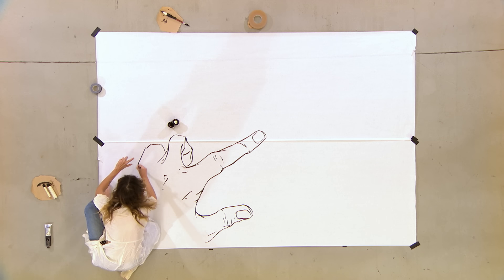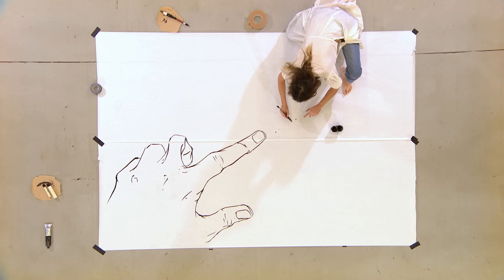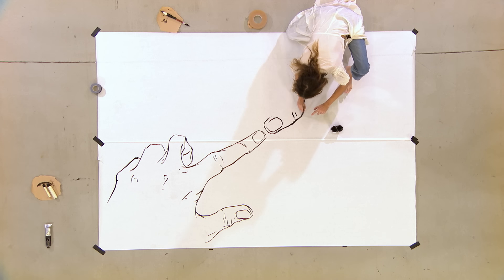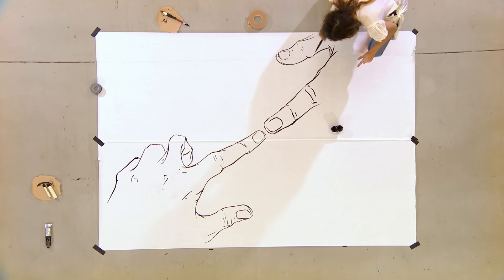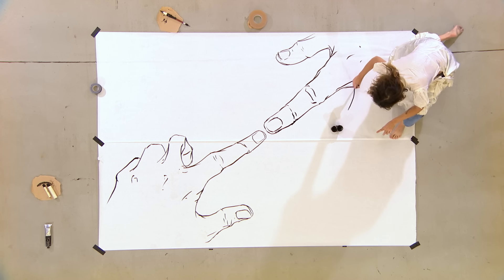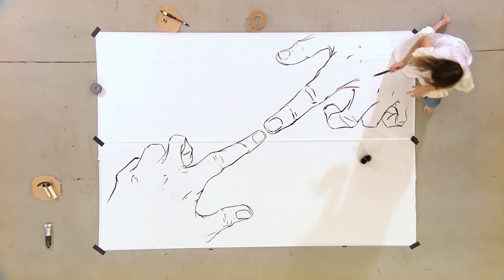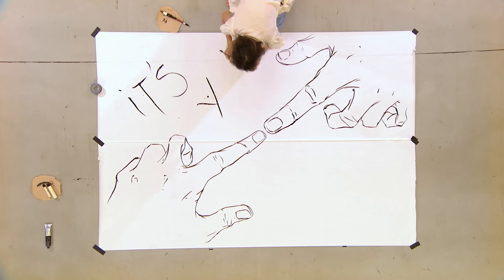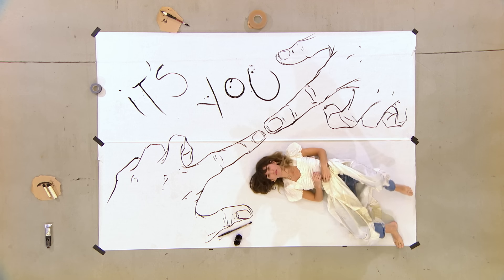Lou Doillon - It's You ft. Cat Power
Video Director : Lola Doillon
Production : Patch My Work
Technical equipment : Euromedia